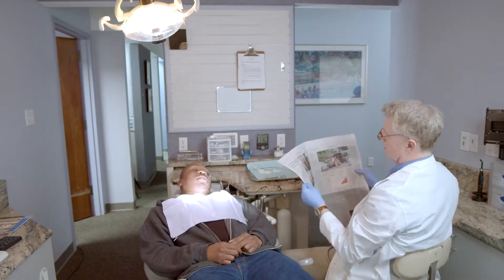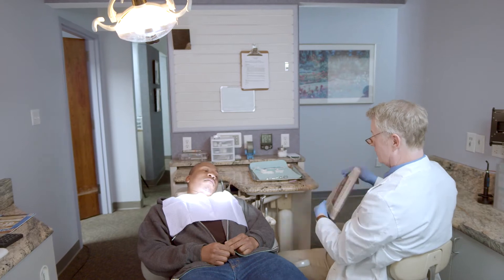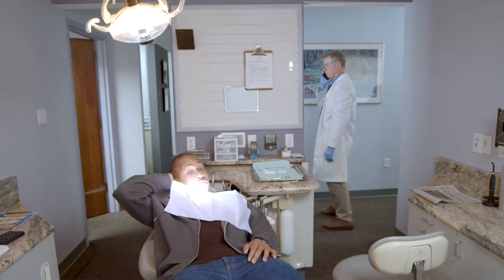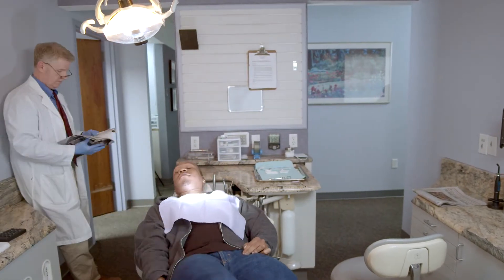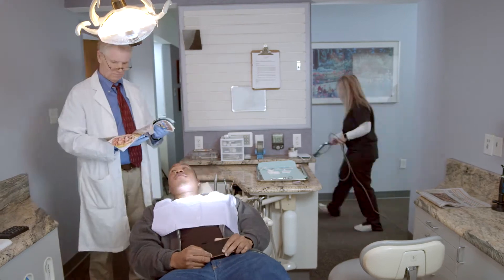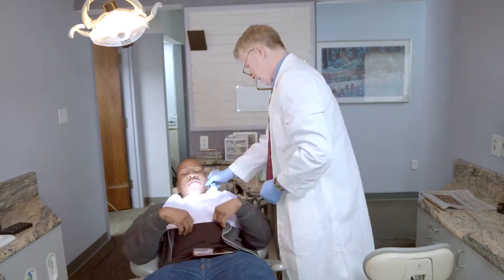What to do when you are waiting for a patient to get numb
Why wait for a patient to get numb?